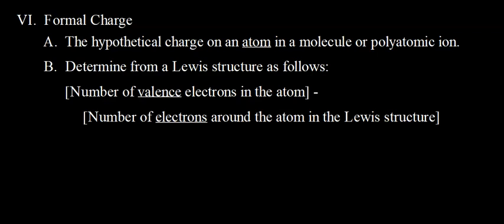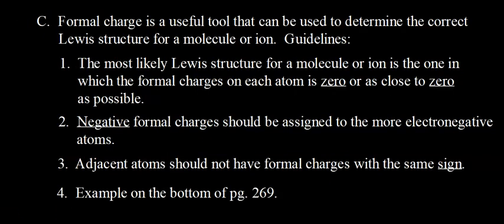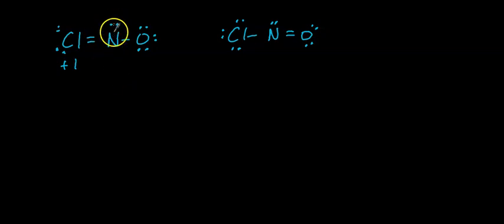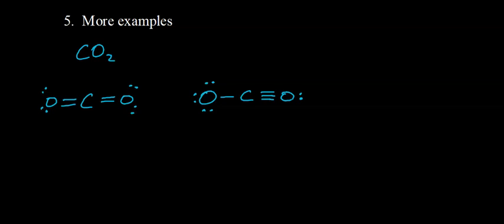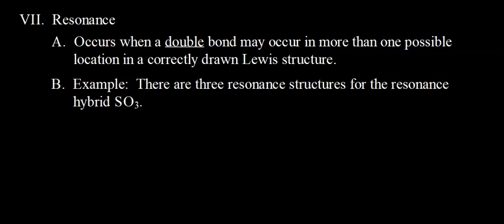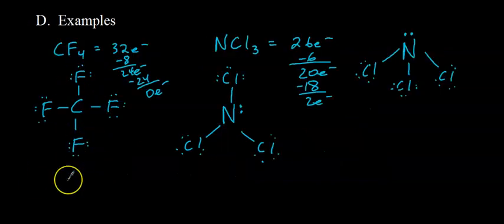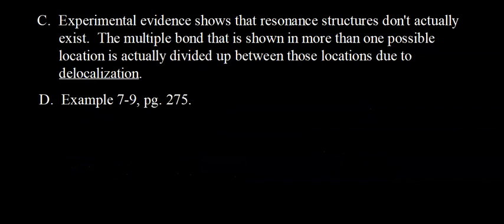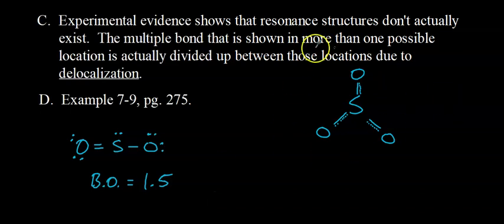Formal Charge and Resonance Notes APIB